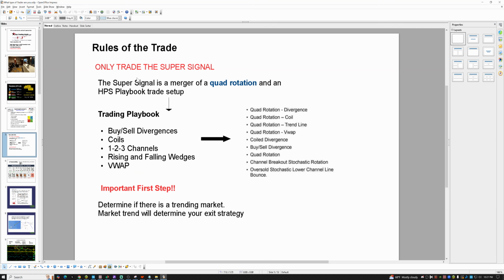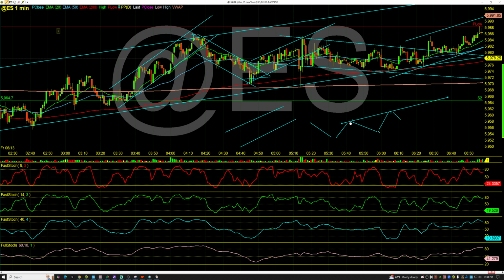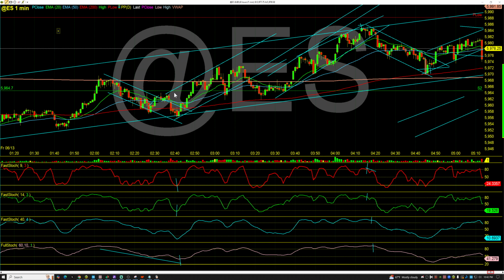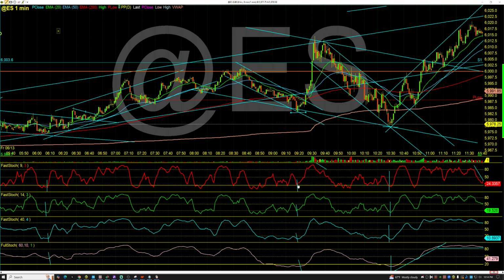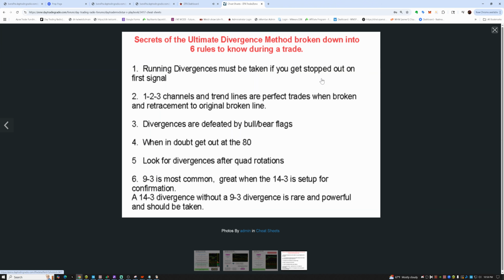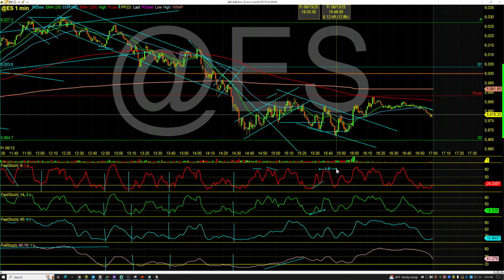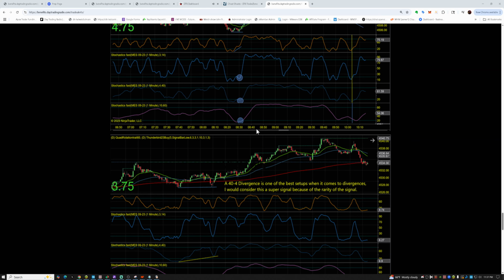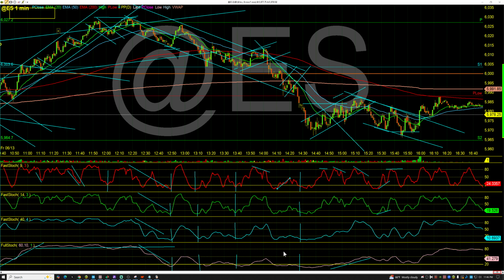The Quad Rotation Scalping Strategy. A refresher lesson for The Most Successful Strategy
To receive Business plan and starter courses with full access for 10 days.

Sign up for Instant Future Trade Alerts right over your Phone

In this video, I break down my full Quad Rotation Methodology — the exact approach I use to navigate the markets each day. You’ll learn the key techniques that have been tested, refined, and proven effective through years of real-world trading.

But here’s the truth most traders ignore: it’s not about the methodology. It’s about the discipline.

This video is more than just a strategy walkthrough — it’s a wake-up call. The setups work. The process works. What doesn’t work for most traders is them. Overtrading, impatience, and emotional decisions are what wear you down and drain your account.

Discipline is the real edge. And it’s the hardest part to master.

If you can commit to waiting for your setups and executing with control, this video will change the way you trade. If not, you’ll keep spinning your wheels — just like most do — until the pain of losing finally forces you to listen.

This is me, Day Trader Rockstar, sharing 26+ years of hard-earned experience. Watch this with focus, and it just might flip the switch.